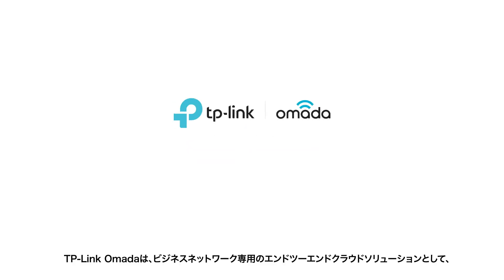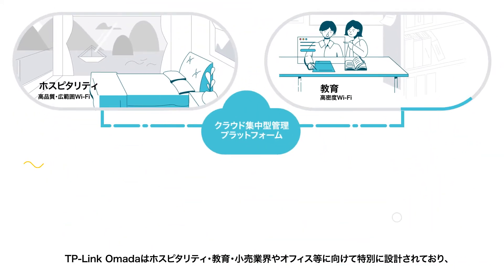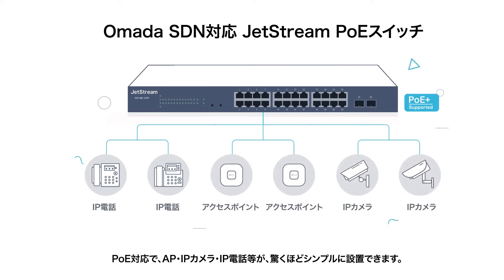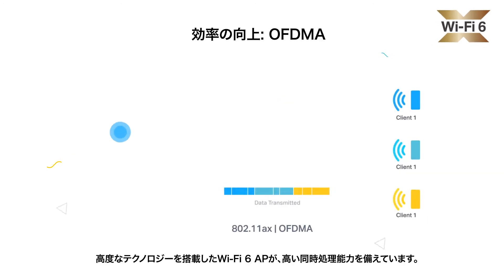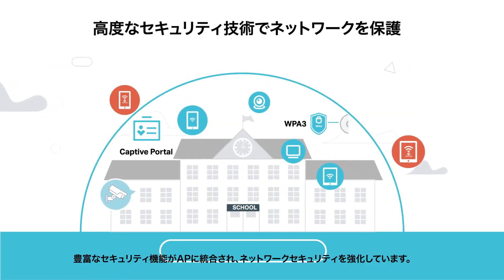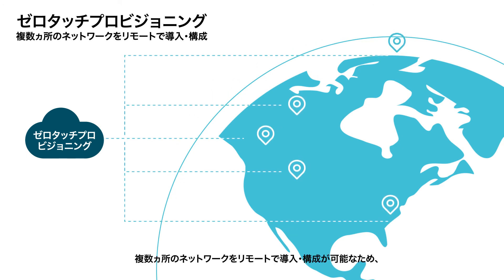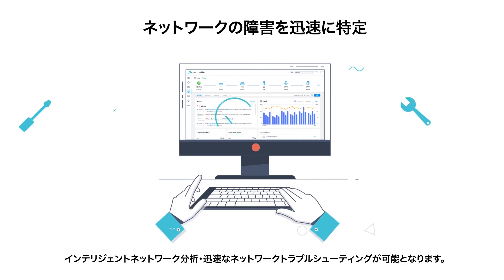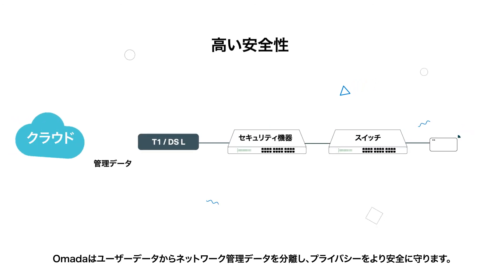【TP-Link】SDNソリューション「Omada」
TP-Linkの「Omada SDN Solution」を導入することで、オフィス・宿泊施設・教育現場等へ一元化されたネットワーク構築を実現します。